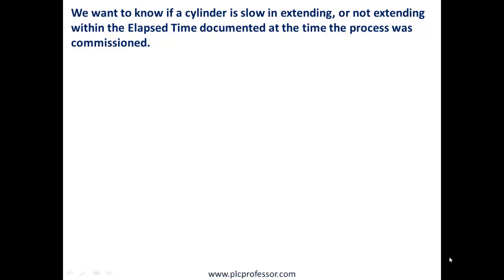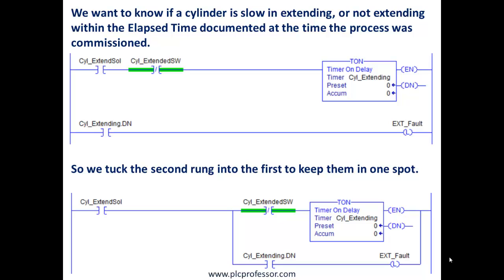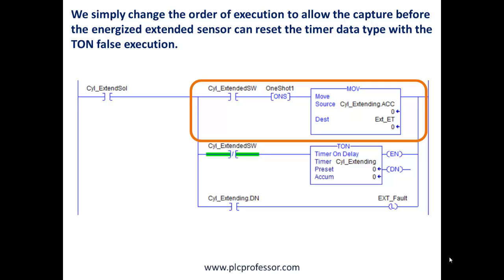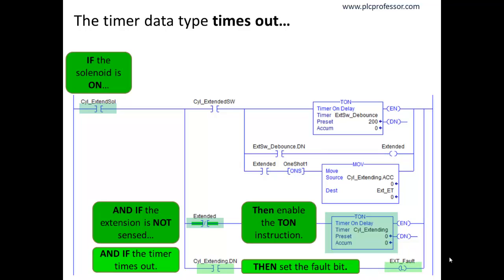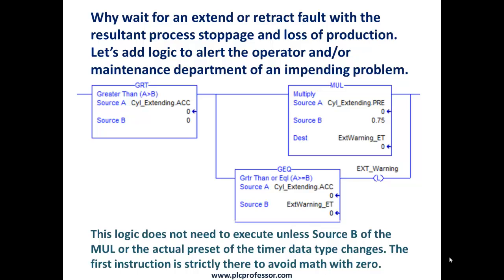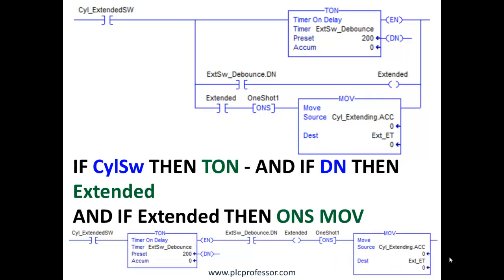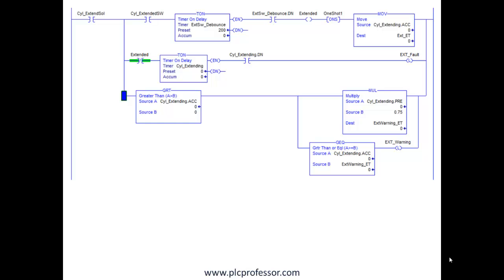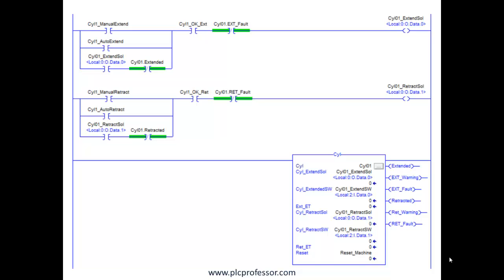RSLogix5000 AOI Part 4 - Introduction to Add On Instructions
The fourth of five segments on Add On Instructions